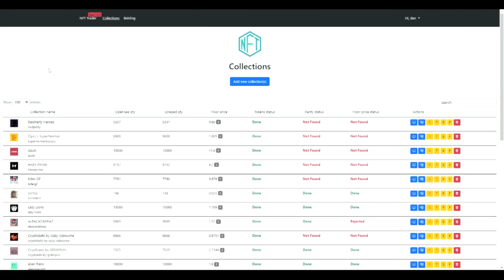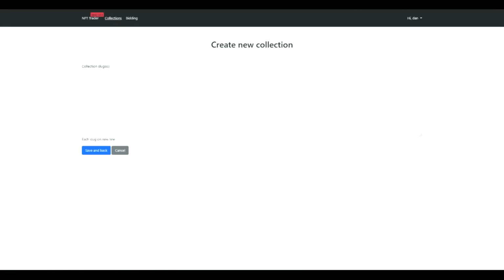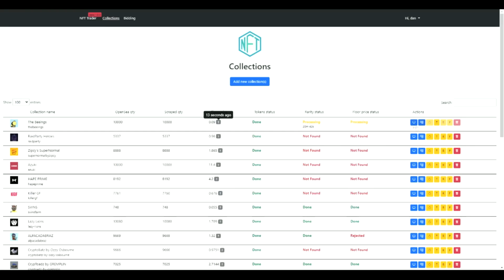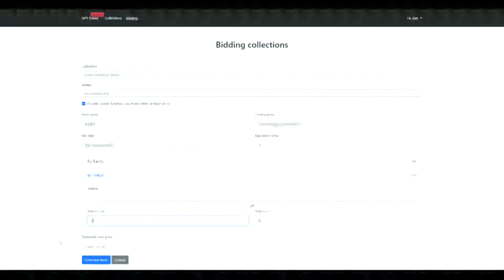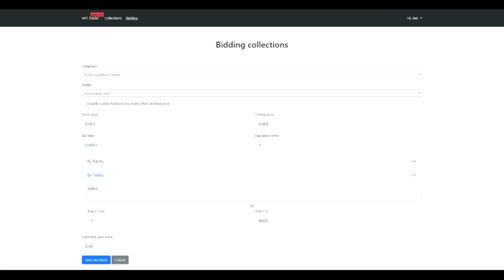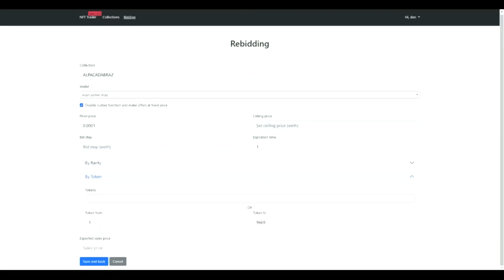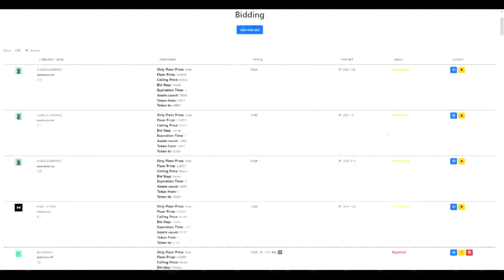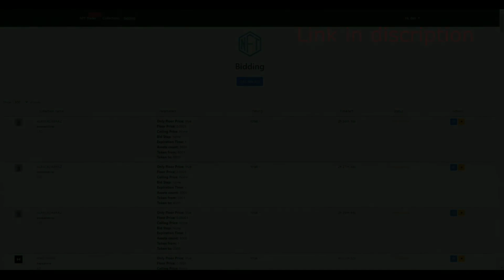OPENSEA BIDDING BOT | FREE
✅ PASS FILE: openbot
✅ BOT: Work

If you can’t download / install, you need to:
1) Try to copy the link and download using another browser.
2) Disable Windows Smart Screen, as well as update the Visual C++ package